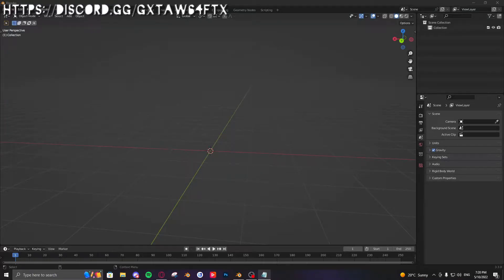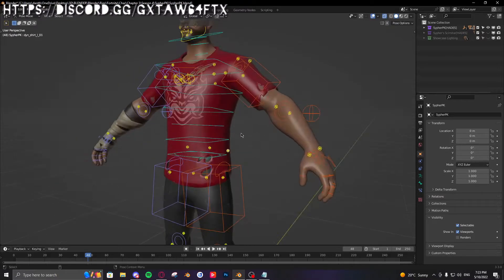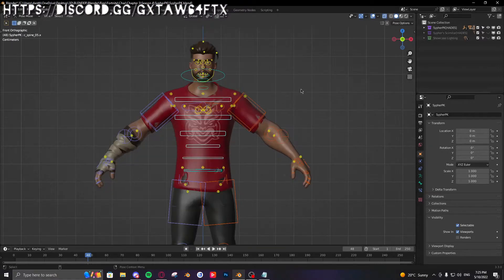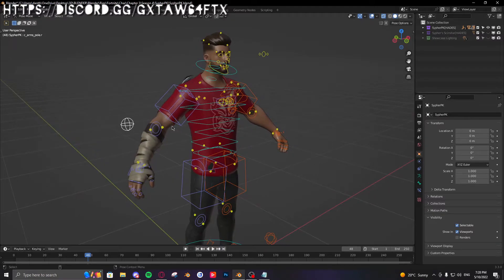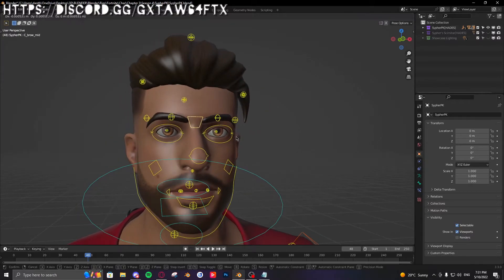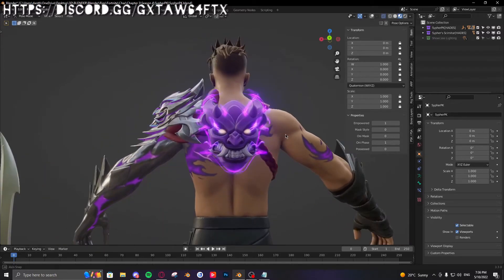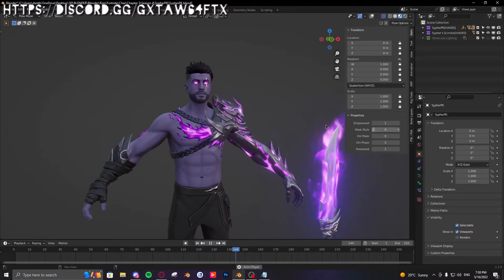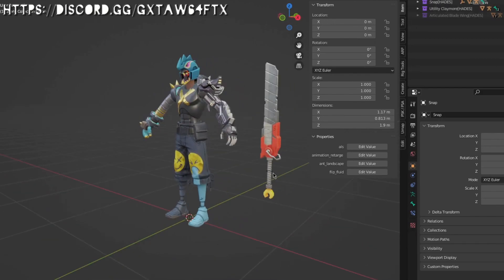My Fortnite Rig Tutorial! | Blender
Hey everyone!! Here is a heavily requested tutorial for my new fortnite rigs!!